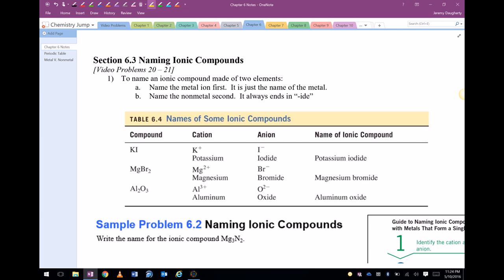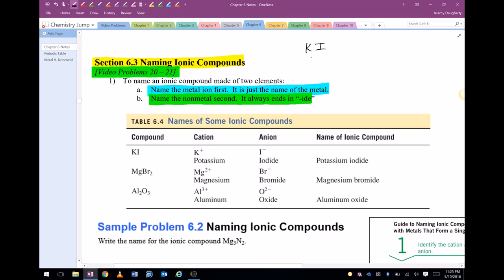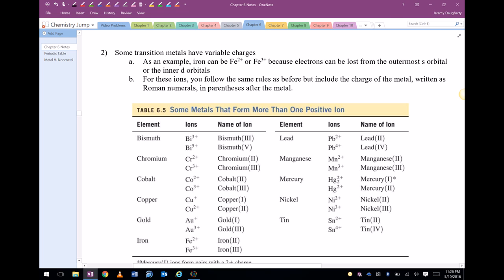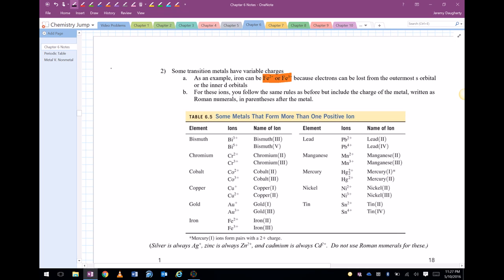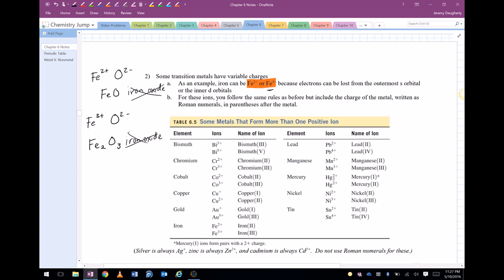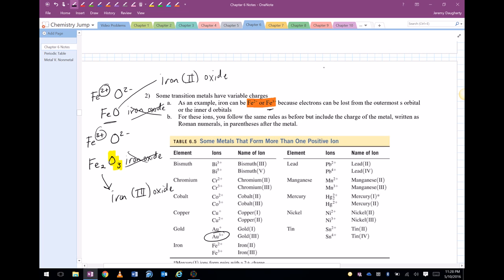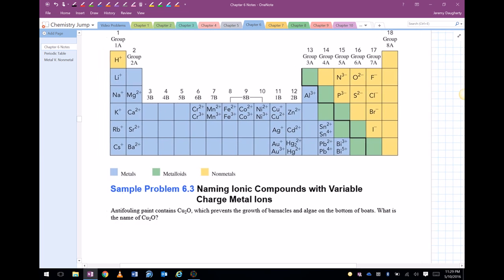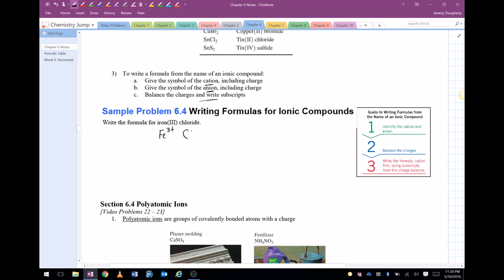Section 6 03 Naming Ionic Compounds